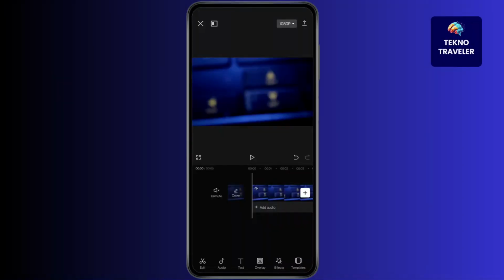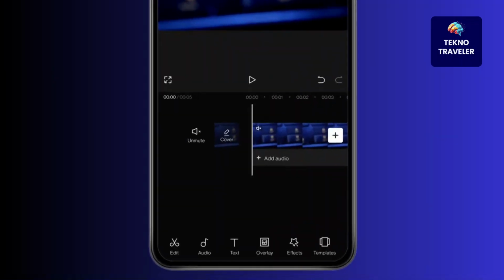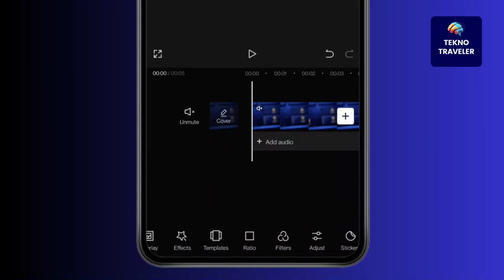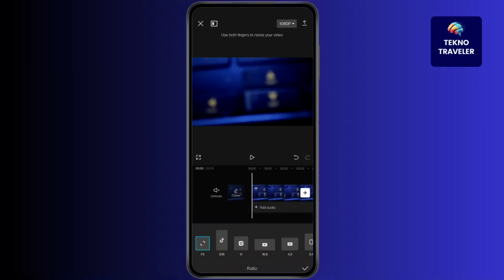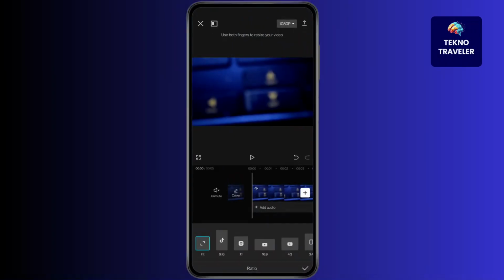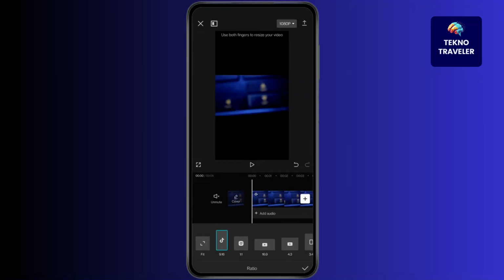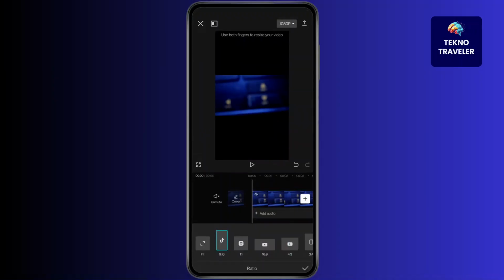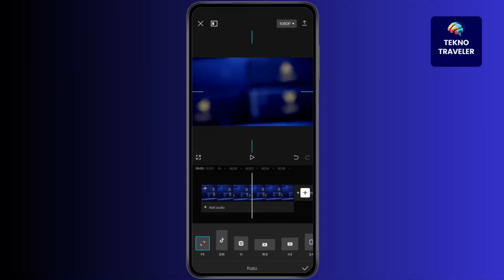How to Stretch Videos in CapCut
Welcome to our step-by-step guide on "How to Stretch Videos in CapCut"! If you're looking to modify the length of your videos or adjust the speed in CapCut, this video is perfect for you. We'll show you how to stretch videos in CapCut, change video speed, and utilize this feature to create stunning effects. Whether you're a beginner or an experienced video editor, these tips will help you take full advantage of CapCut's video editing tools to stretch your clips and add creative flair to your projects.

What you'll learn:

How to stretch a video in CapCut

How to adjust video speed in CapCut

How to slow down or speed up a video in CapCut

How to stretch videos for creative effects in CapCut

Best techniques for stretching videos without losing quality

Tips for syncing audio when stretching a video in CapCut